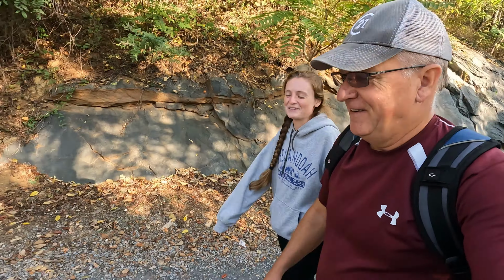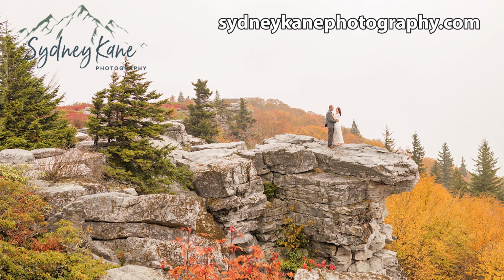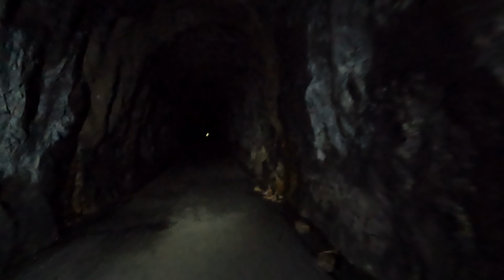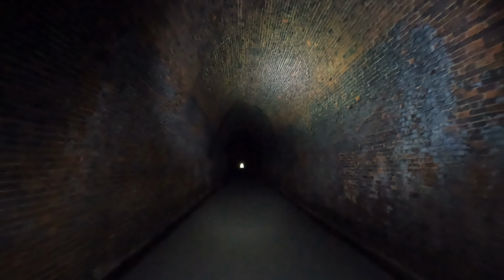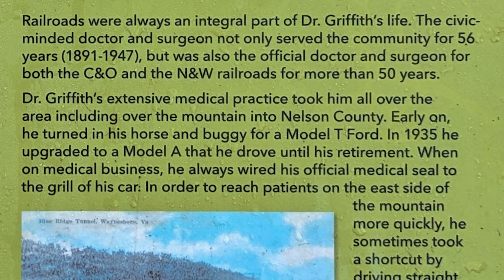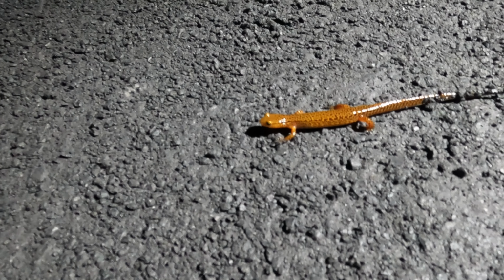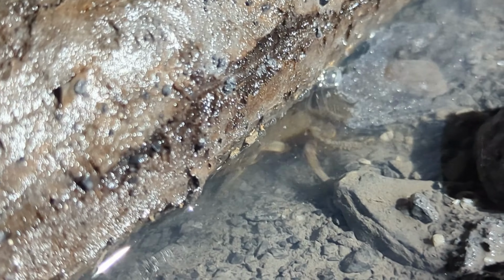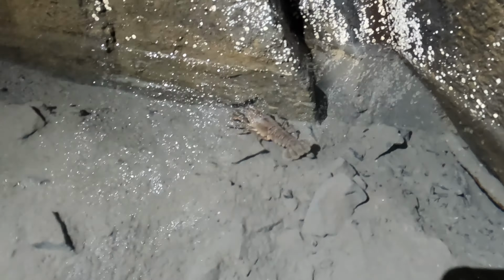Blue Ridge Tunnel with Sydney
October 5, 2023 -- While traveling along the East Coast, I had an opportunity to meet up with my daughter, Sydney, at the Claudius Crozet Blue Ridge Tunnel near Afton, Virginia. The 4,273-foot-long tunnel which runs through Afton Mountain is a historical landmark and made for a wonderful early morning walk.